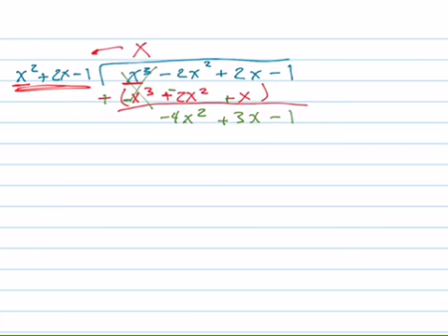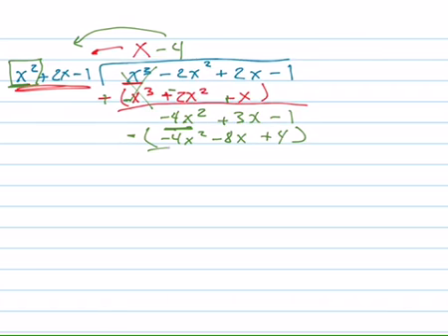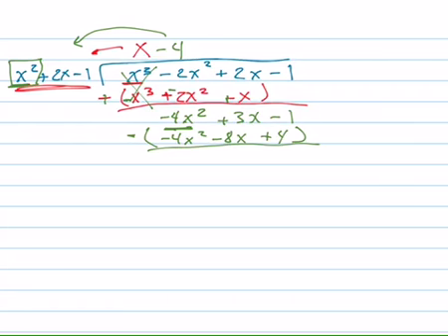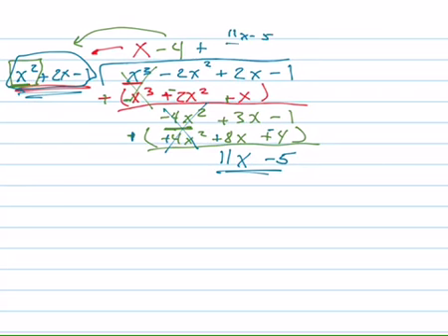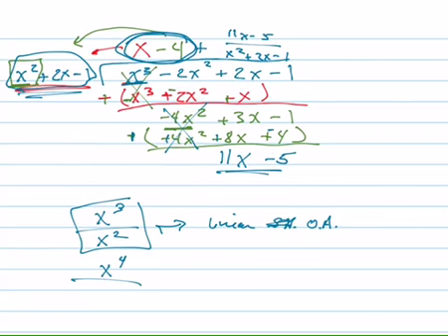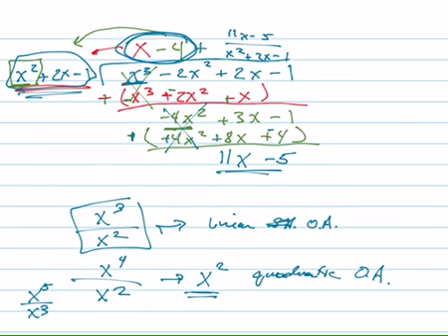Find the slant asymptote of (x^3-2x^2+2x-1)/(x^2+2x-1)